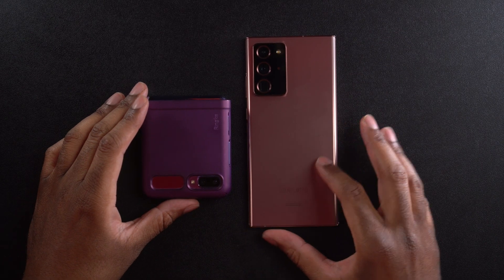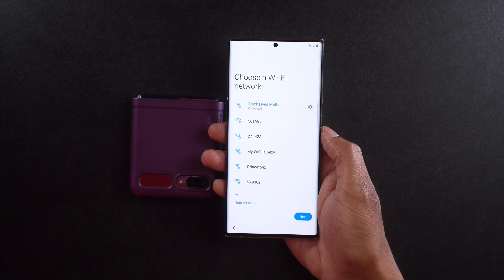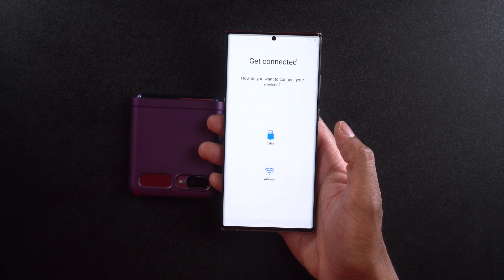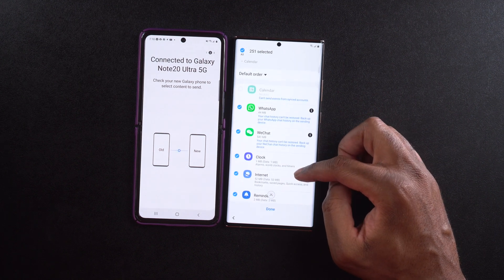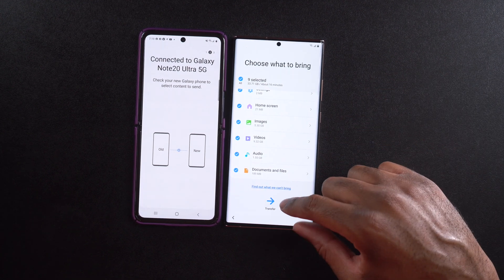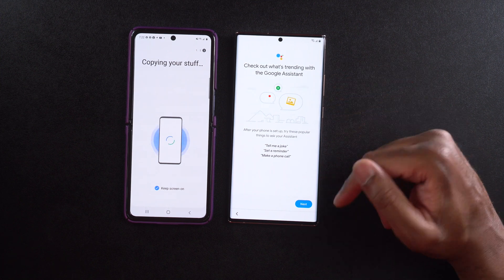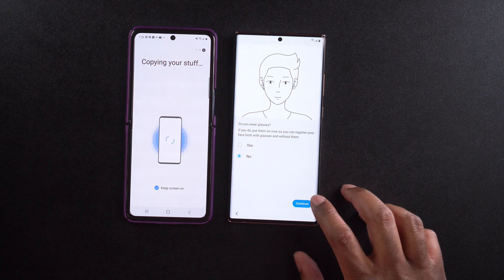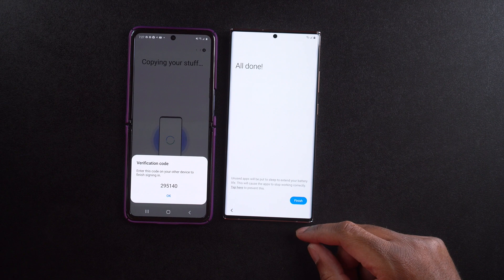How To Setup Your New Samsung Galaxy Note 20 Ultra 5G Using An iPhone or Android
To Learn More or Purchase The Samsung Galaxy Z-Flip